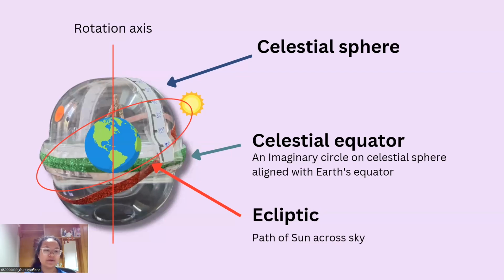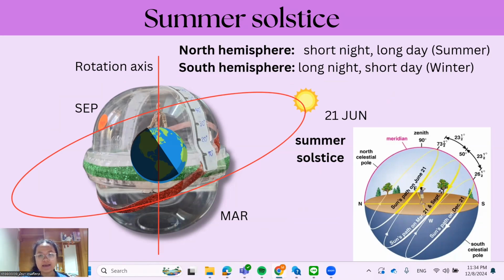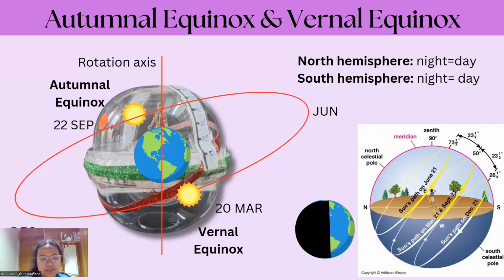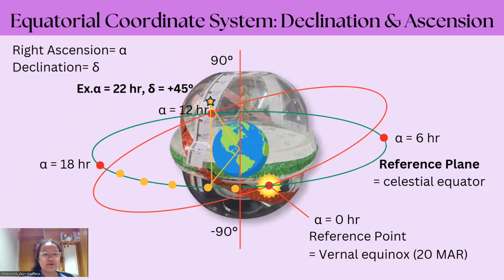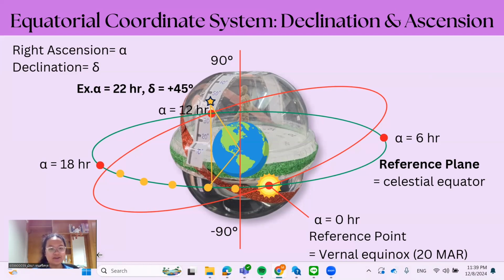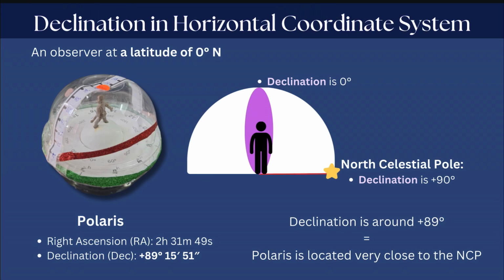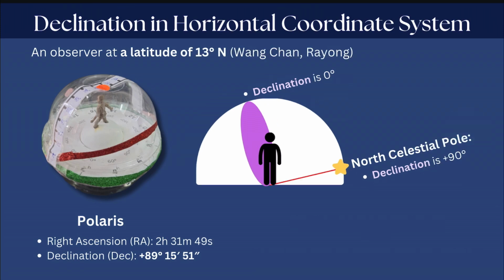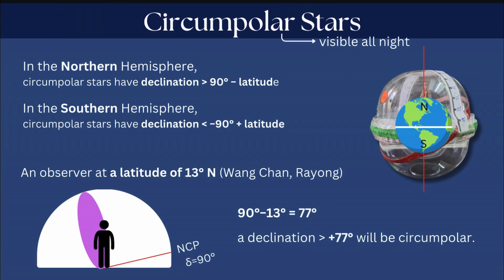DIY Celestial Sphere | Napath 517 and Mattaya 553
ST30106